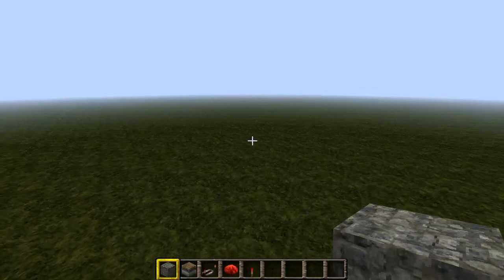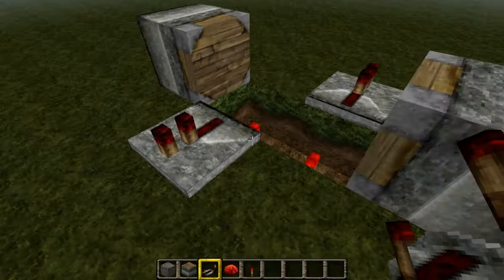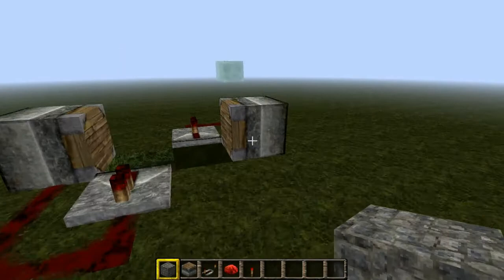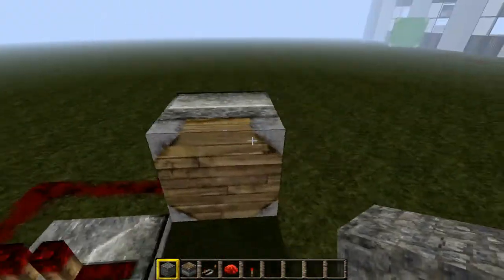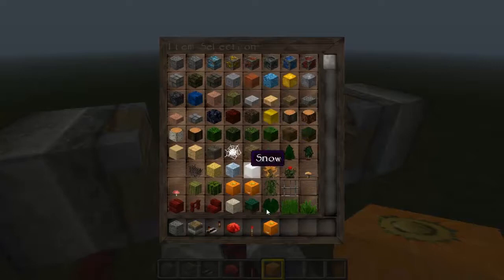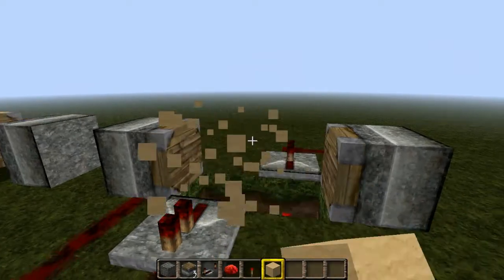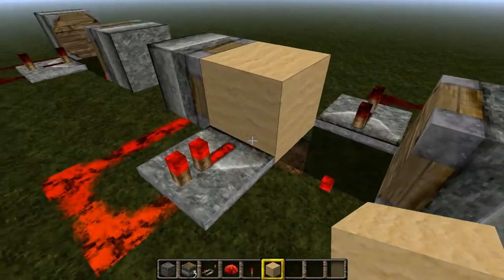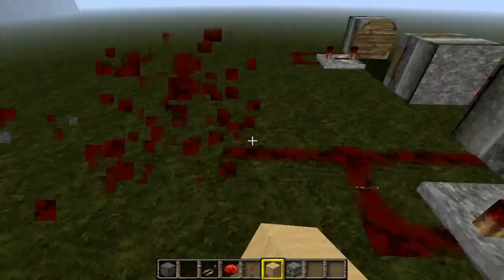How to make a Piston pulsar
In this video i show you how to make a Piston Pulsar on minecraft.